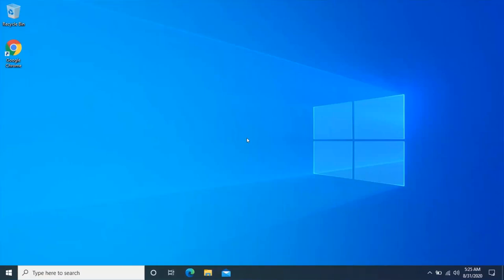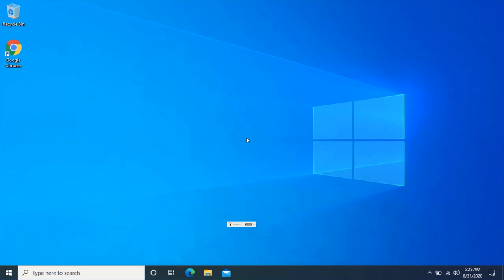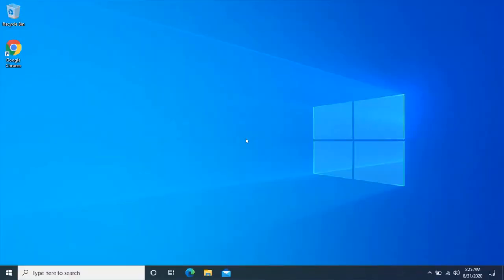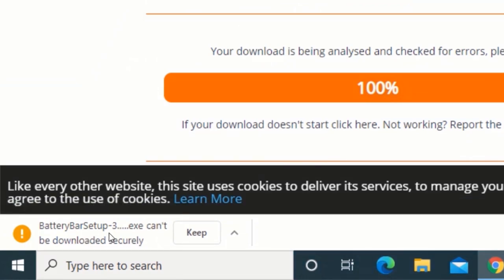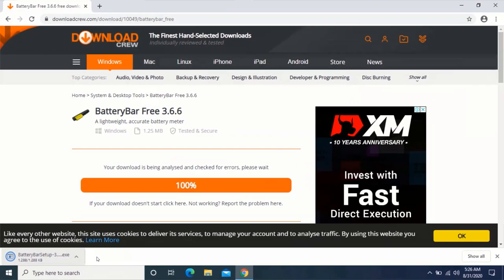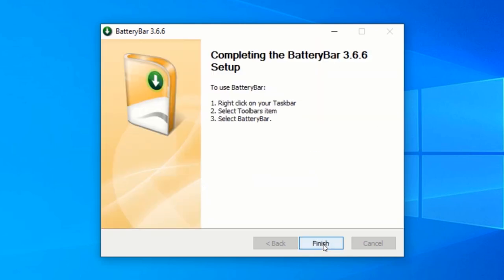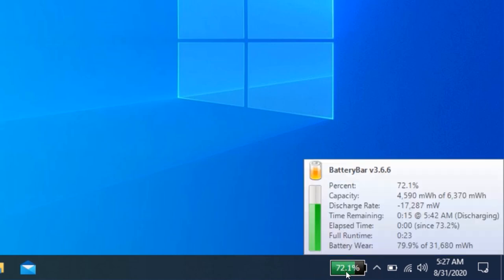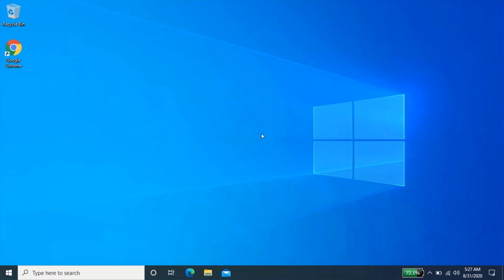How to Display Battery Percentage on the Taskbar on Windows 7, 8, and 10 in 2022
Hi friend, In this video, you will learn how to display battery percentage on the taskbar on Windows 7, 8, and 10 in 2022.